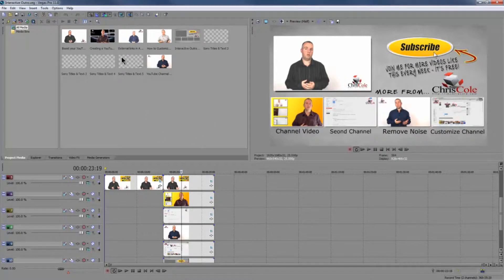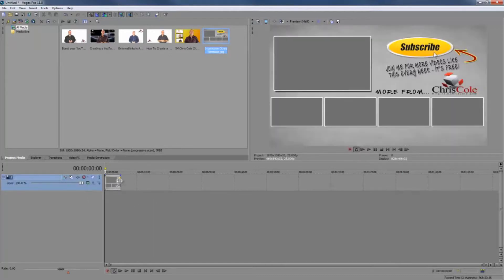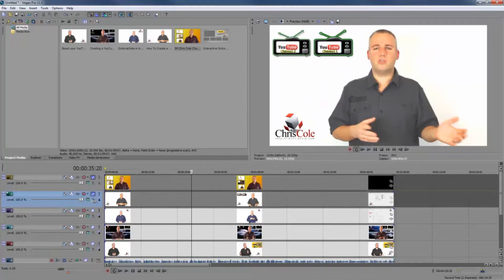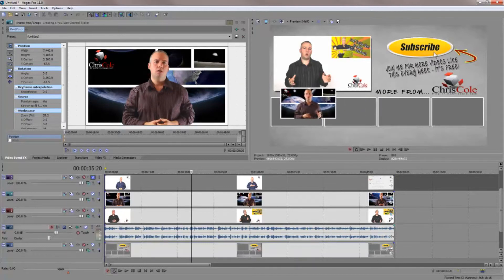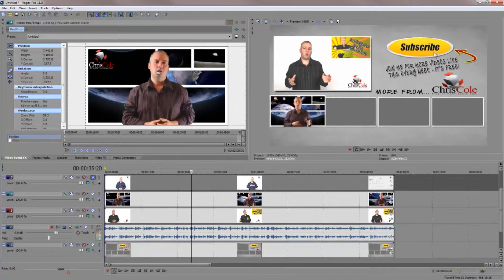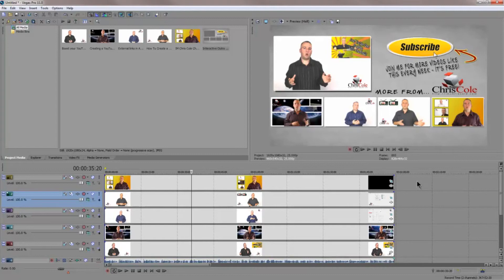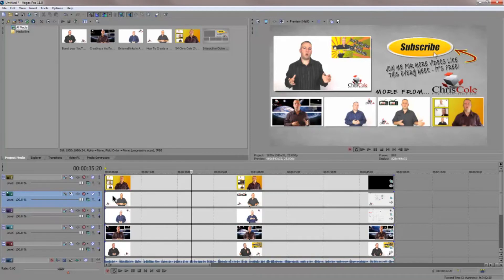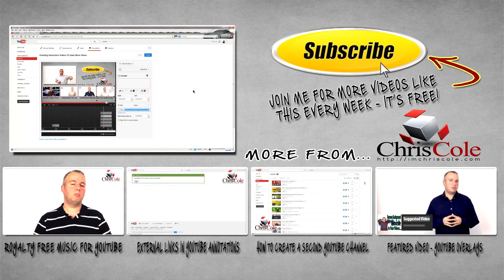Making an Interactive YouTube Video - Sony Vegas Tutorial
- Following on from yesterdays video I have now created a tutorial covering how I actually edit and create the interactive outro that I have now started to use in my videos.

This is super simple to do, but if you're new to this then you will want to learn how to make interactive videos and also learn the nuts and bolts of how to do this using software like Sony Vegas.

This is also possible to do  in Camtasia Studio 8.